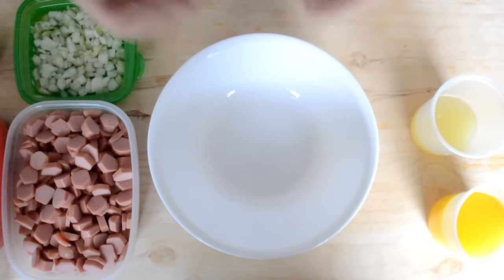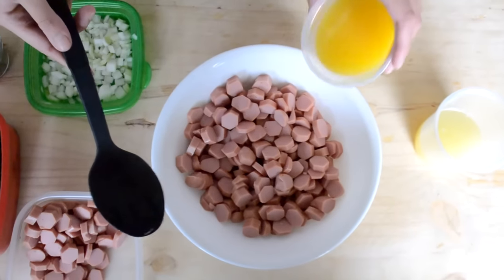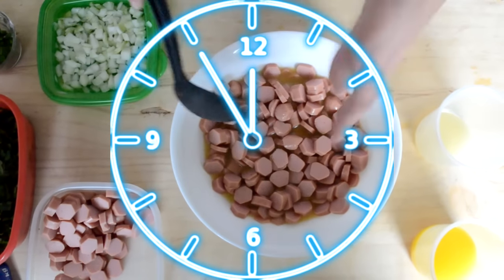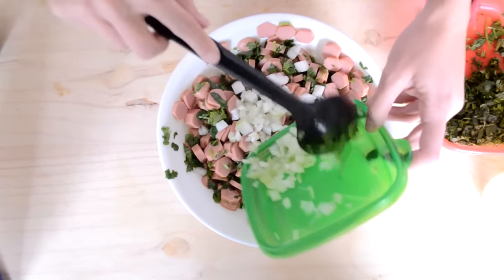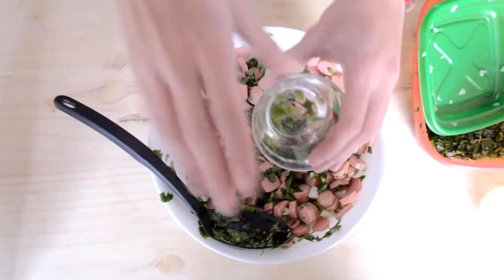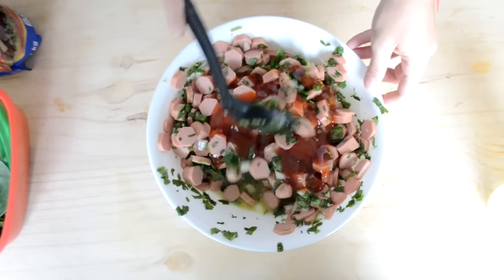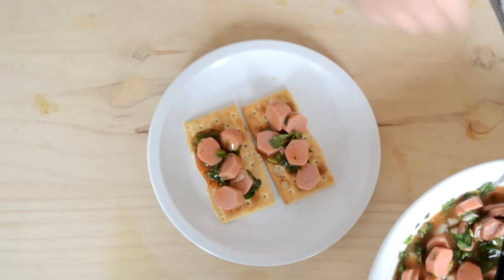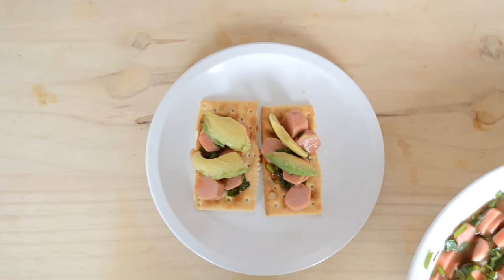Botana Fácil y Deliciosa//Mon♥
---Déjame en la parte de los comentarios el link de tu canal si es que lo tienes y si no una foto chula en mis redes sociales con un mensaje que quieras decirle al mundo o a mi... (yujuuu)
 y el mejor sera parte del próximo video!! Yepaaa..Yepaaa.. :)

♥Tu suscripción y/o manita arriba me hacen mas que feliz♥
♥Tienda♥Instagram/Facebook @LaWebscelanea